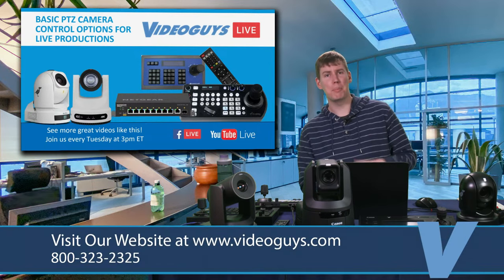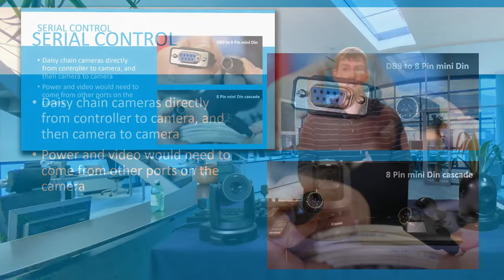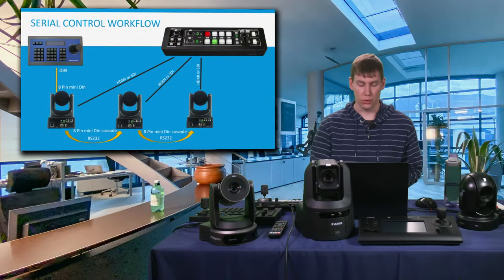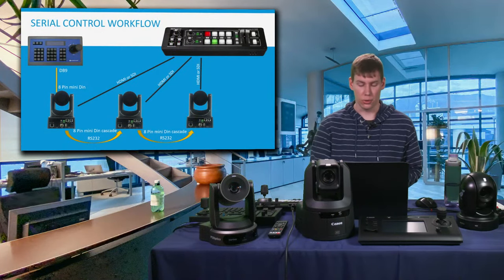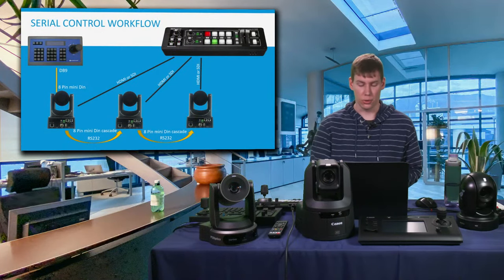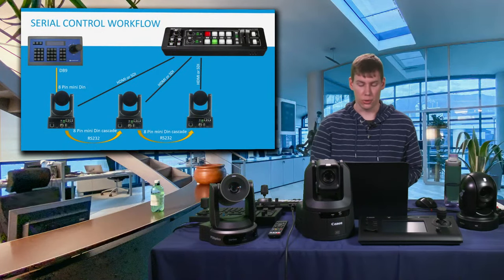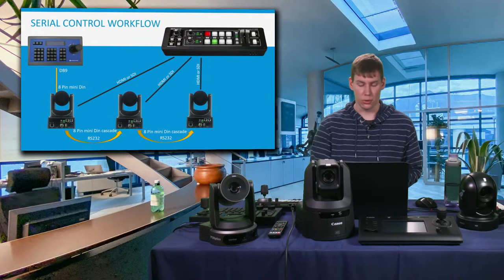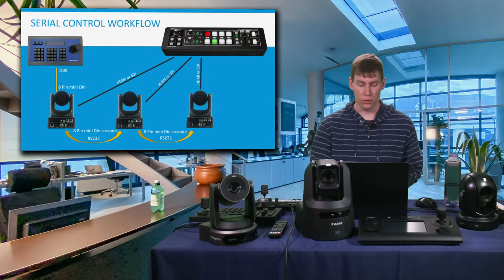Basic PTZ Camera Control Options for Live Productions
On Today's Videoguys Live, Jim does an introduction to all of the basic options available to control your PTZ Cameras for your live productions.

Different Control Options:
-IR Remote​
-Serial RS232 control with daisy chain from 1 camera to the next​
-Visca over IP control over Cat6​
-Control over NDI

A compact and user-friendly device that allows users to control their PTZ cameras with precision and ease. The joystick features intuitive controls for zooming, panning, and tilting, as well as the ability to program and save camera presets for quick and easy access. The device can be connected to the cameras via RS232, RS485, or USB, and supports a range of protocols for maximum compatibility.

A powerful and versatile controller that allows users to control their PTZ cameras with precision and ease. The device features a responsive joystick for smooth pan, tilt, and zoom movements, as well as customizable buttons for programming camera presets and other functions. The joystick keyboard connects to cameras via RS232, RS485, and IP, and supports a wide range of protocols for maximum compatibility.

A high-performance joystick that provides advanced control for PTZ cameras. The Superjoy features a responsive joystick and a host of programmable buttons, allowing users to execute precise pan, tilt, and zoom movements with ease. The controller is compatible with both IP and serial PTZ cameras and can support up to 253 cameras, making it ideal for larger installations.

A versatile and user-friendly controller designed for PTZ cameras. Users can easily and precisely control the pan, tilt, and zoom movements of their cameras. The keyboard controller also includes a wide range of programmable buttons, making it easy to recall presets and execute other camera functions. The device can be connected to cameras via IP or serial, and it supports multiple protocols, ensuring maximum compatibility with a variety of camera models.

A high-performance joystick controller that provides precise and intuitive control of Canon's PTZ cameras. The controller features a responsive joystick and a host of customizable buttons, allowing users to perform smooth and accurate pan, tilt, and zoom movements. The RC-IP100 can be connected to cameras via IP, and it supports multiple protocols for maximum compatibility with a wide range of camera models.

A professional-grade controller that provides advanced control of JVC's PTZ cameras. With its intuitive joystick and customizable buttons, users can easily and precisely control the pan, tilt, and zoom movements of their cameras. The controller can be connected to cameras via IP or serial, and it supports multiple protocols, ensuring maximum compatibility with a variety of camera models.

A high-performance joystick controller that provides precise and intuitive control of Panasonic's PTZ cameras. The joystick controller features a responsive joystick and a variety of customizable buttons, allowing users to perform smooth and accurate pan, tilt, and zoom movements. The RP150 can be connected to cameras via IP, and it supports multiple protocols, ensuring maximum compatibility with a wide range of camera models.

A lightweight and portable joystick controller designed for Panasonic's PTZ cameras. With its responsive joystick and customizable buttons, users can easily and precisely control the pan, tilt, and zoom movements of their cameras. The RP60 can be connected to cameras via IP, and it supports multiple protocols, ensuring maximum compatibility with a wide range of camera models.

Timestamps
00:00 Intro
00:26 Control Options
01:04 IR Remote
03:45 Serial Control
08:15 Serial Over IP
11:24 NDI
13:45 NDI Converters
14:53 NETGEAR Switches
15:56 Control within the Production System
19:40 How to Set Presets
25:47 Serial and IP Control
27:23 PTZ Controllers
29:05 Wrap Up